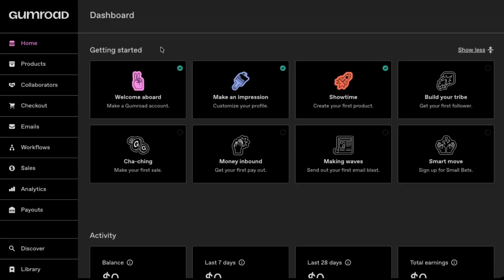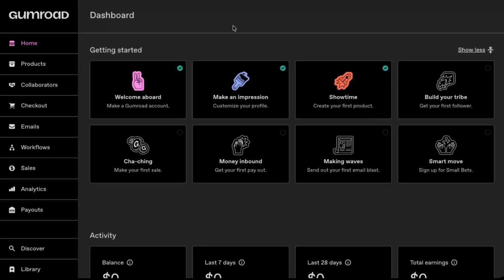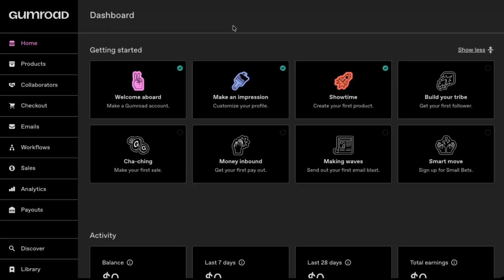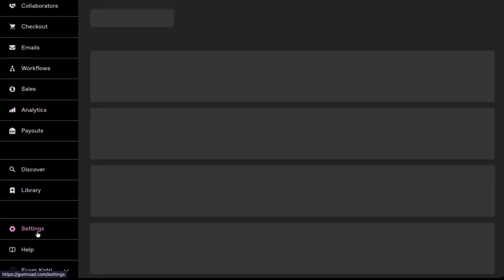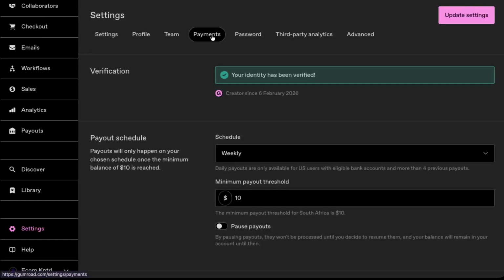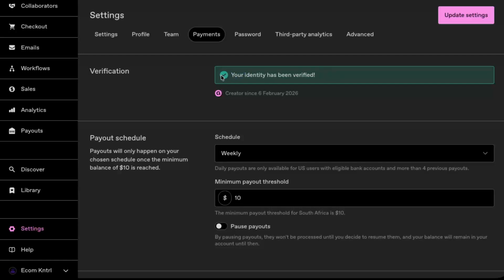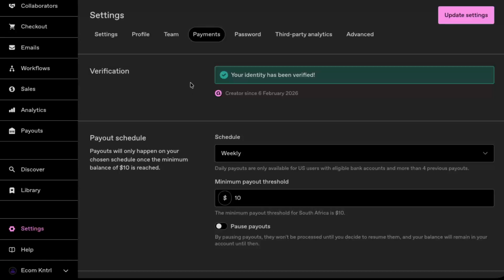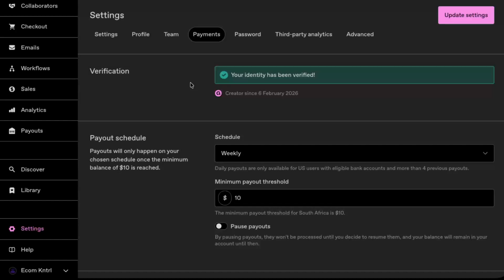How To Verify Gumroad Account (2026) | Account Verification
How to verify Gumroad account using the current account and payout verification process. This tutorial shows where verification is required inside the Gumroad dashboard, what information you need to submit, and how long verification usually takes. You’ll learn how identity and payout verification works, what documents may be requested, and what to do if your account shows pending or failed verification. This is the updated process for 2026 and reflects Gumroad’s latest verification requirements and dashboard layout. Ideal if you’re setting up payouts, launching products, or need to verify your Gumroad account before selling.